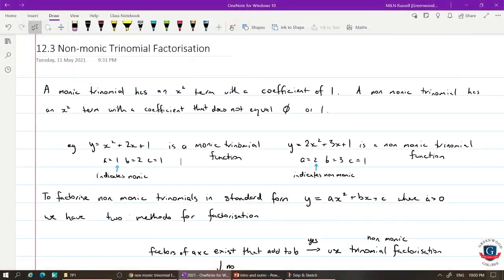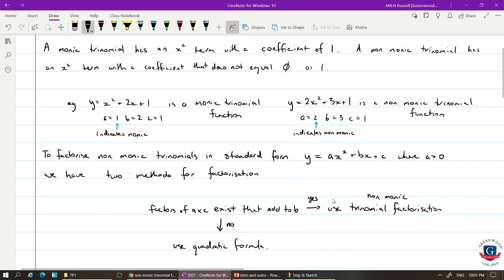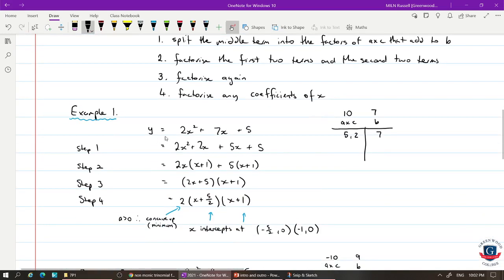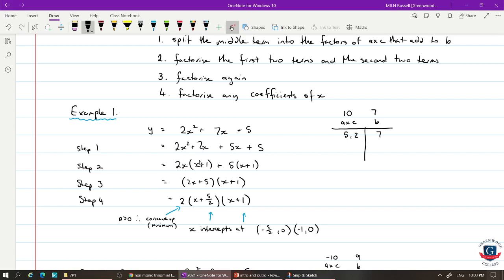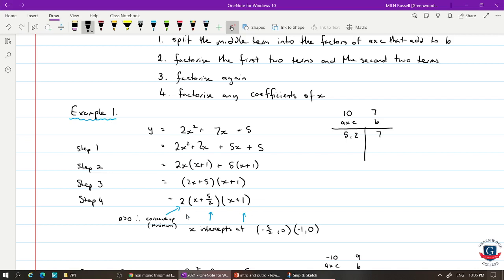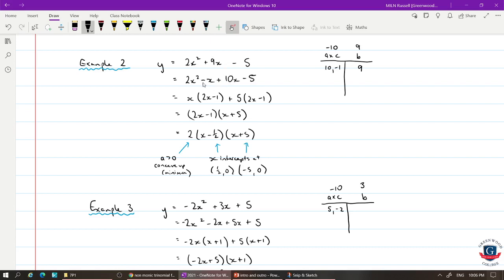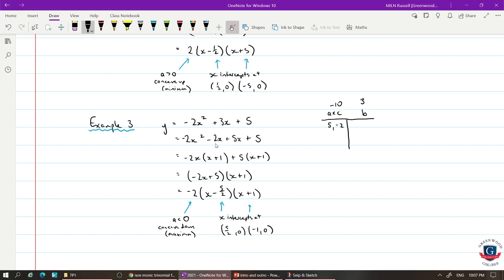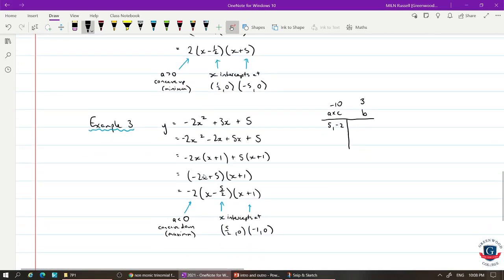13 1 Non monic Trinomial Factorisation